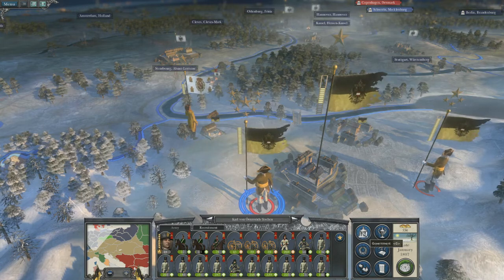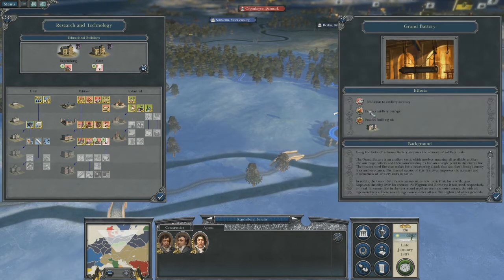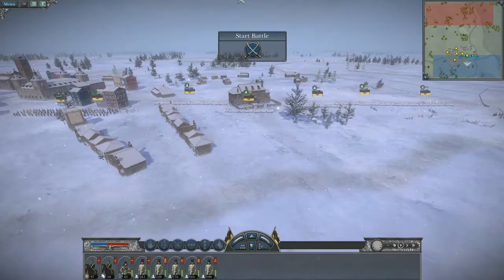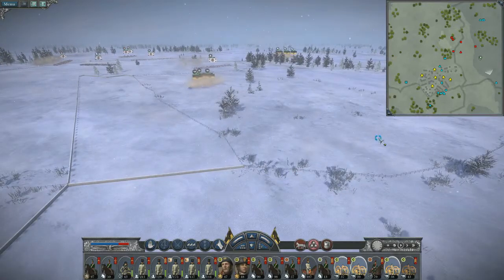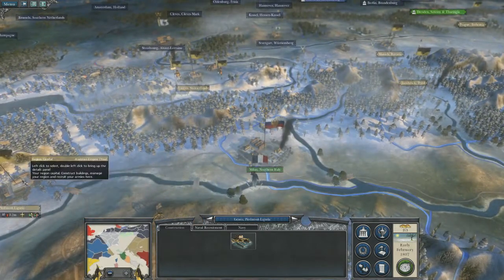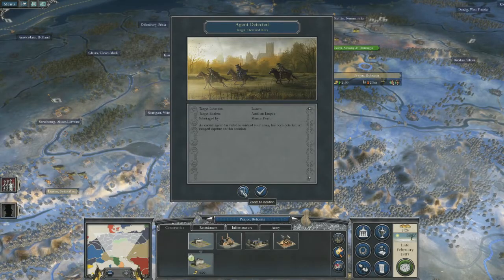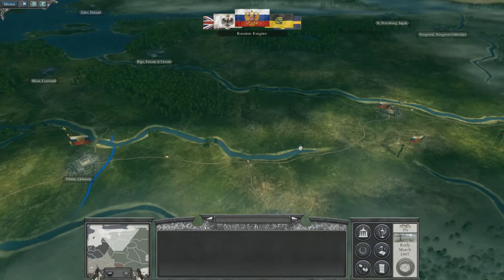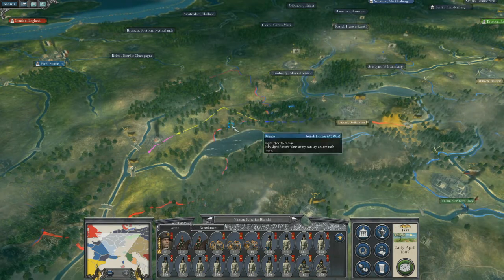Napoleon Total War (Darth Mod) - Total Tuesday - Episode 24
Taken from Live Stream done on Friday 17th

Its time for Chad to move into the Napoleonic Era and attempt to lead Austria to glory and victory.